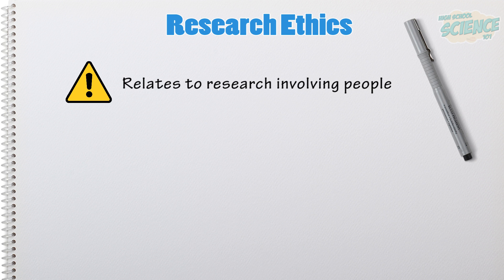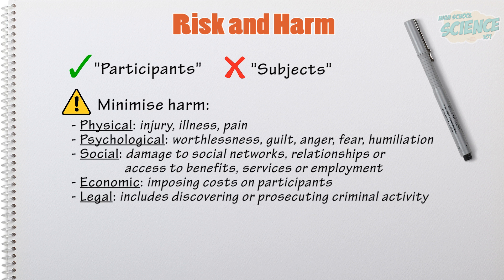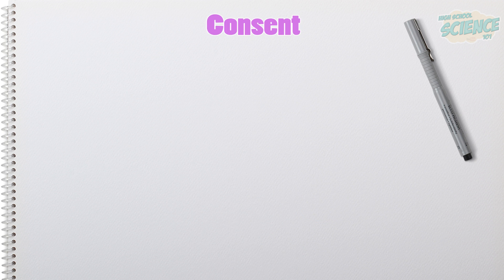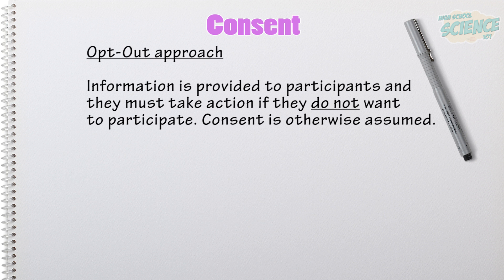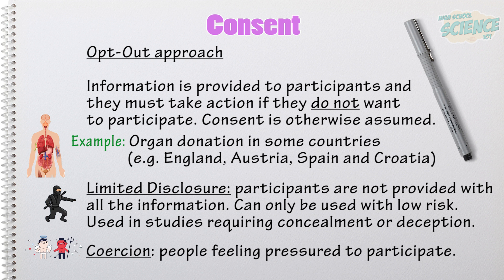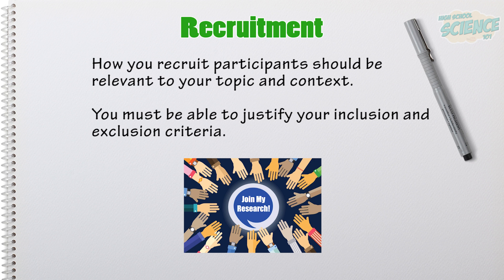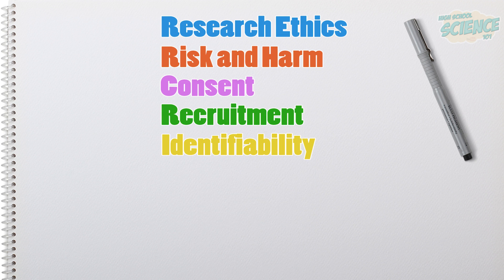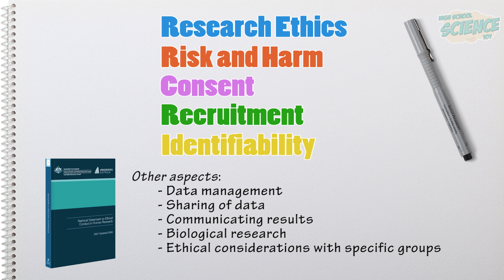What Are Research Ethics?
For anyone that's done higher degree research, ensuring that your research is ethical and passes the ethics committee can be a significant challenge. Further, most of us don't start learning about ethical standards until university. Drawing upon my decade of experience in social science research I've created this tutorial to be used within a high school context - at an early point in promising scientists' careers - to serve as a basic introduction to research ethics.
The key aspects discussed in the video include risk and harm, consent, opt-out methodology, limited disclosure, coercion, recruitment and identifiability.